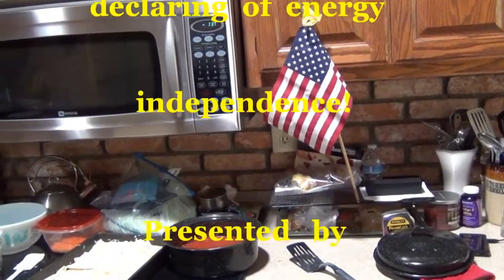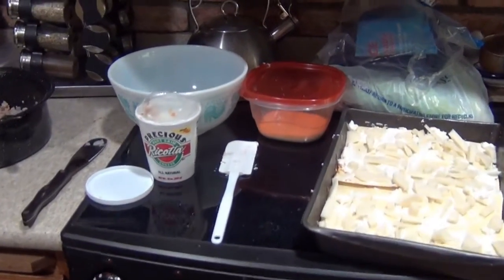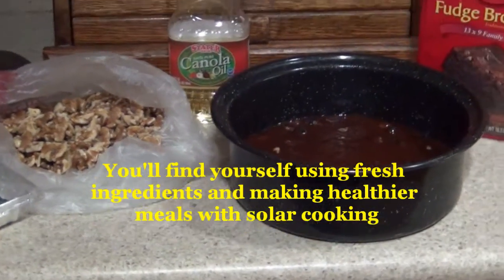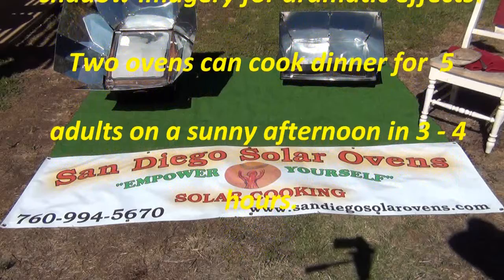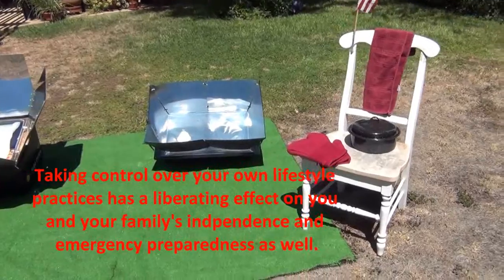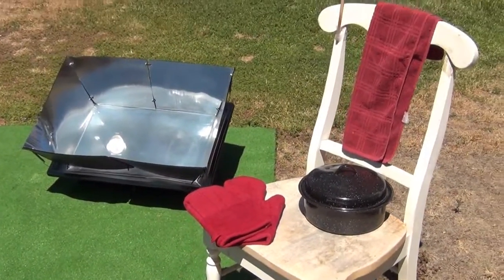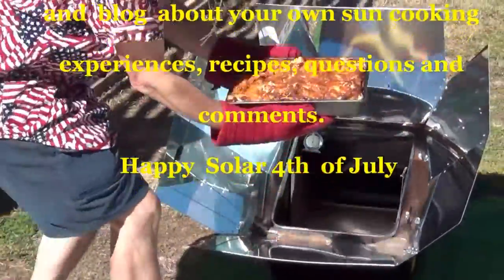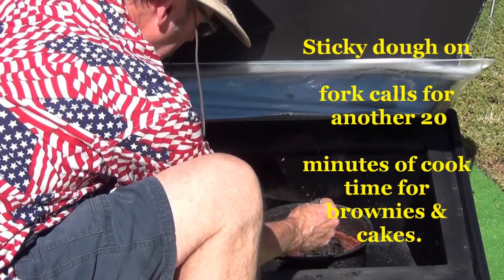Solar Cooking on 4th of July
Declaration of Energy Independence to use solar power